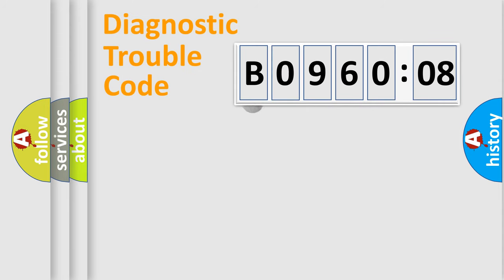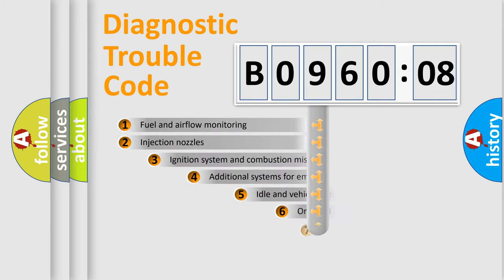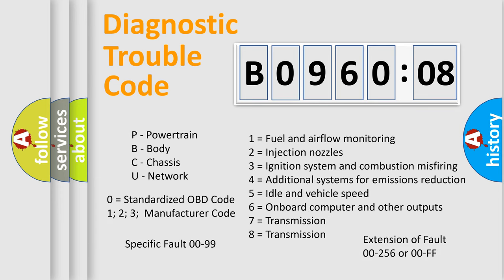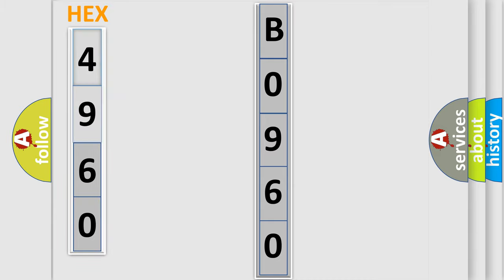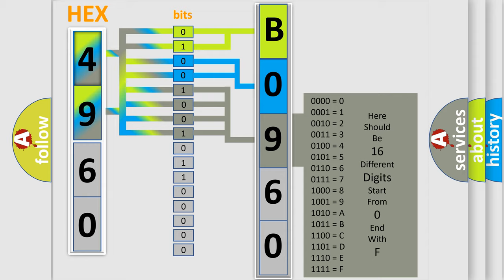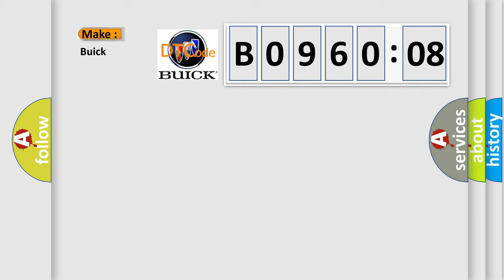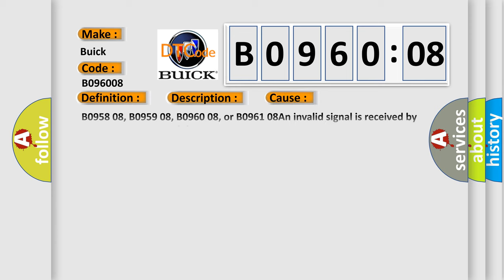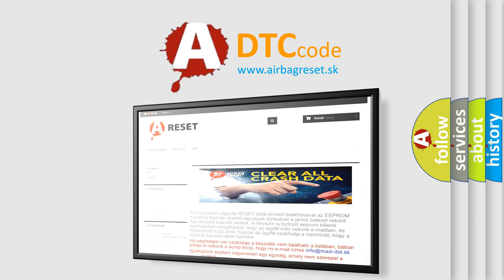DTC Buick B0960-08 Short Explanation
Contents:
0:21 Basic DTC analysis according to OBD2 protocol standard.
1:48 Insight into programming
2:58 A diagnostically understandable description of the Diagnostic Trouble Code
3:05 Basic error definition

Make:
Buick
Code:
B0960 08
Definition:
Parking Aid Rear Sensor 3 Circuit Signal Invalid
Description:
Cause:
B0958 08, B0959 08, B0960 08, or B0961 08An invalid signal is received by the object alarm module.
Failure Type:
Bus Signal  or  Message Failure
This sub type is used for Bus Signal  or  Message Failures that cannot be assigned to a specific sub type.